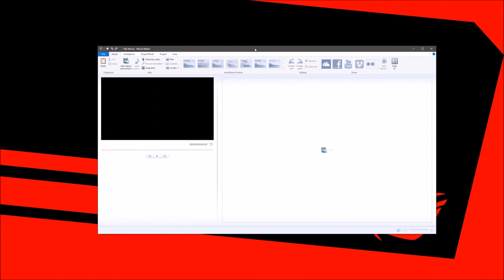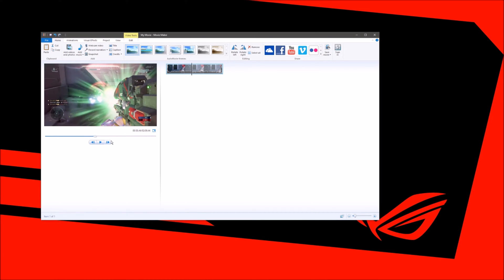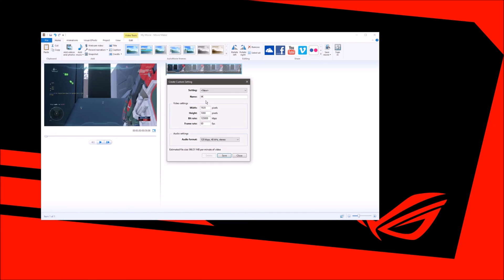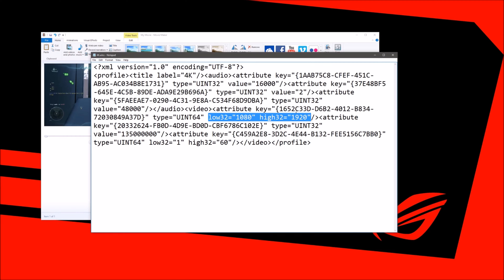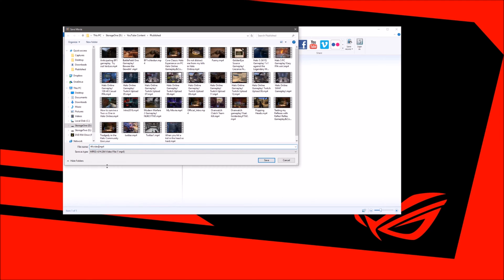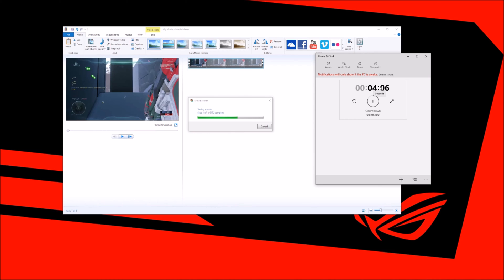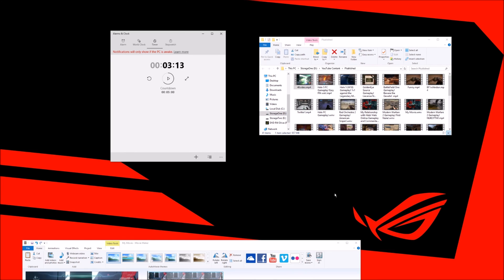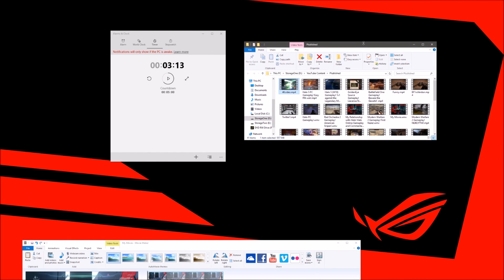How to output 4K 60fps on Windows Movie Maker for Free!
In this video I go over how to output 4K 60fps using Windows MovieMaker!

All you need is the latest Windows 10 Anniversary Update!

Taking 1080p 60fps video and up-scaling to 4K 60fps results in a higher bitrate video for YouTube, This drastically raises the visual clarity of the video.

My newest videos have all been uploaded in 4K 60fps for this reason.

IMPORTANT LINKS